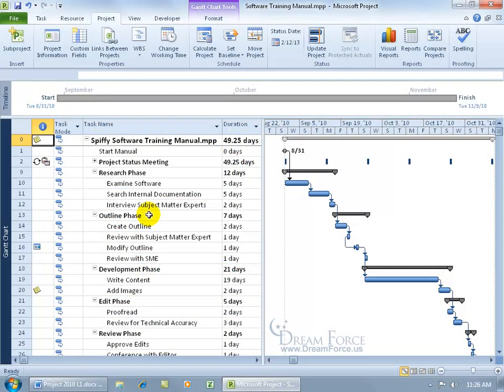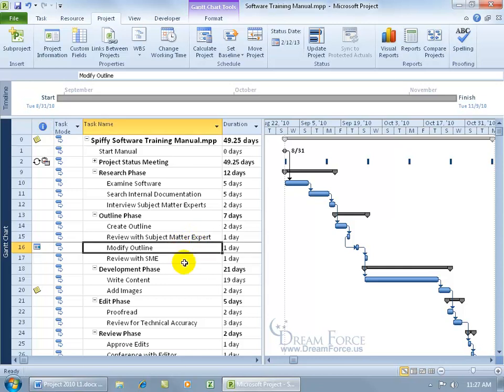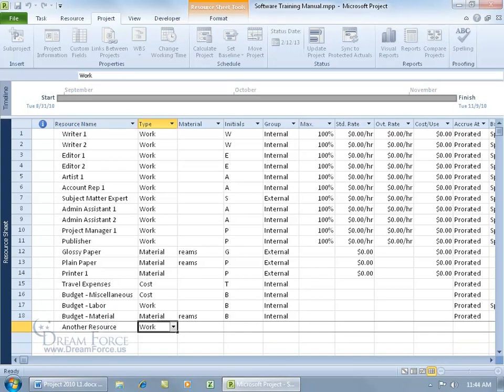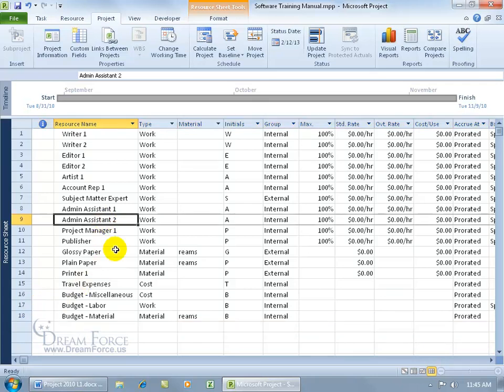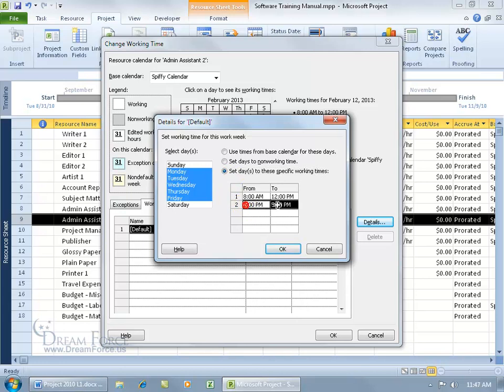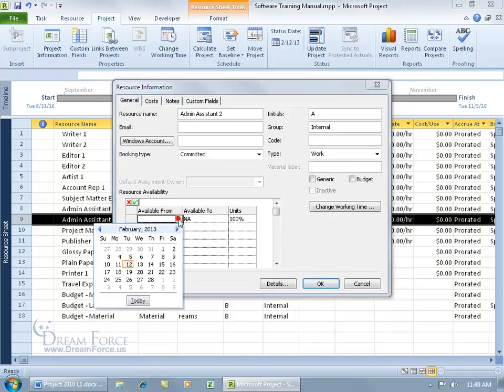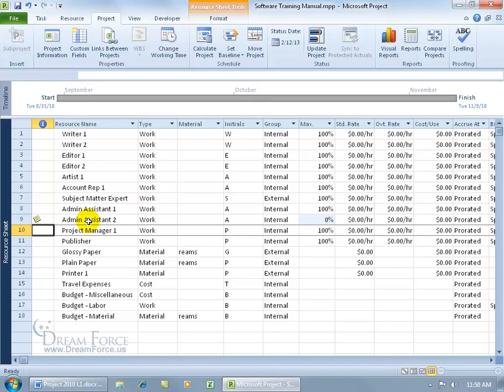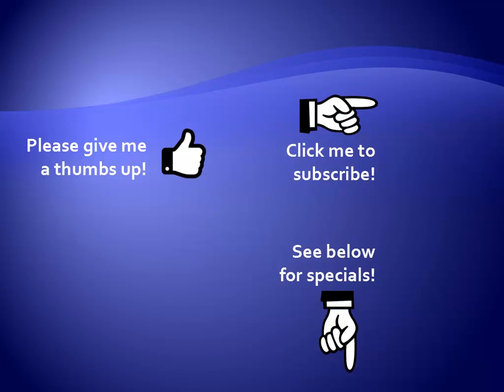Microsoft Project 2010: Resource Calendar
Microsoft Project 2010 training video on how to create a Resource Calendar, or create a calendar for like the work resources that allows them to work on a task during the non-default working times of the Project's calendar.